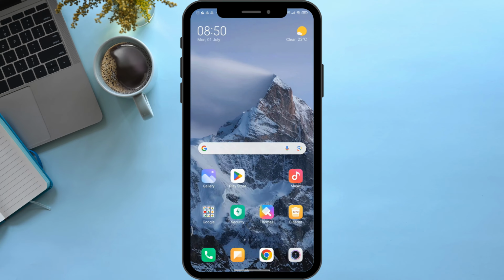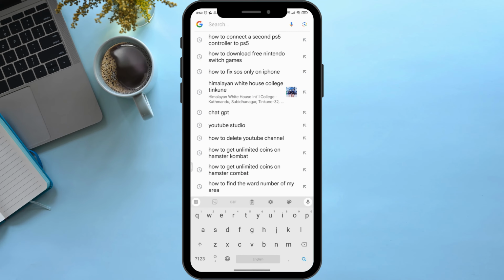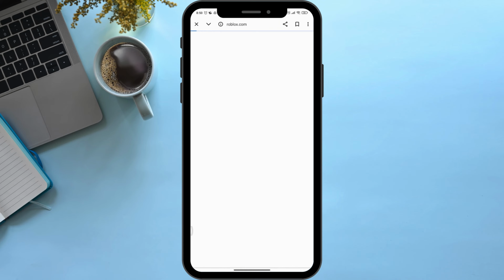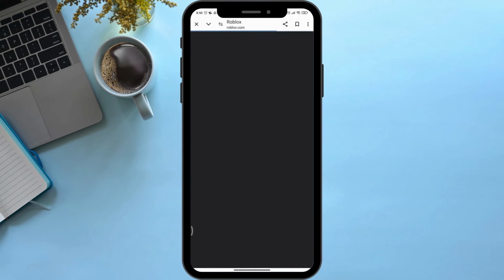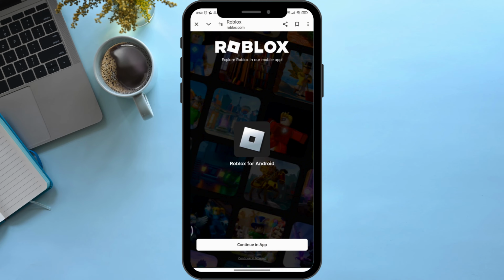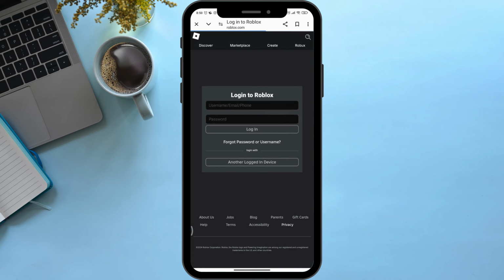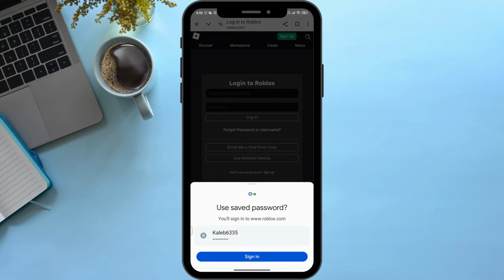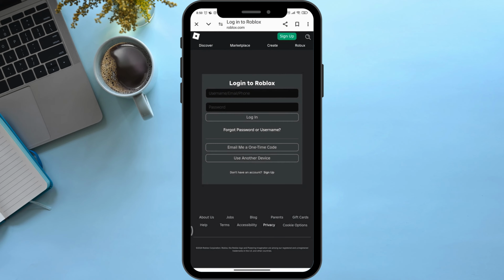How To Play Roblox on Browser without Downloading - 2024 Guide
Ready to learn how to play Roblox directly on your browser without downloading the app? This easy guide provides step-by-step instructions to access Roblox through your web browser in 2024. Follow this straightforward process to enjoy Roblox without any downloads.

In this tutorial:
0:00 - Introduction
0:15 - How To Play Roblox on Browser without Downloading - 2024 Guide

Learn how to effortlessly play Roblox on your browser without downloading the app with this straightforward guide. This video covers the entire process, ensuring you can enjoy Roblox directly through your web browser.

Play Roblox on your browser with ease by following this guide in 2024!